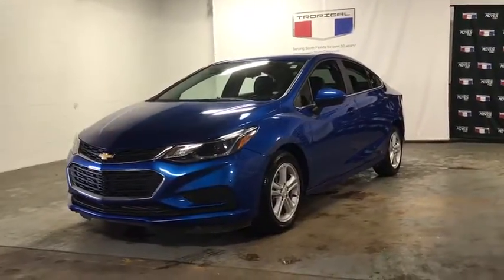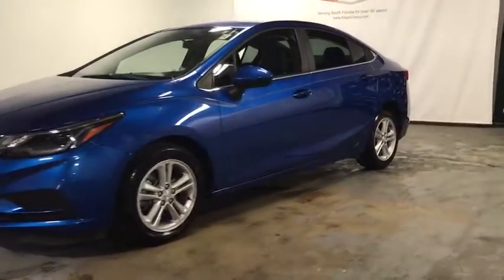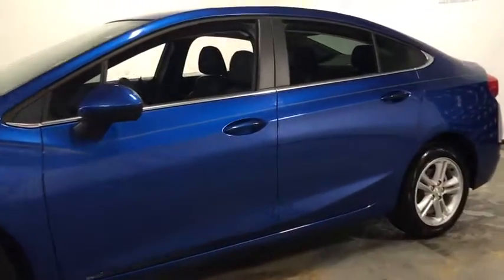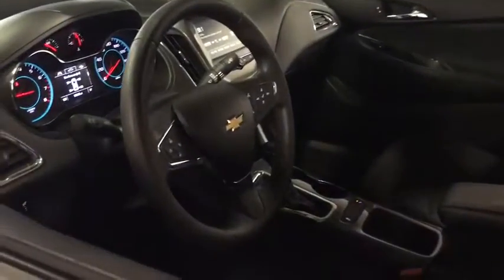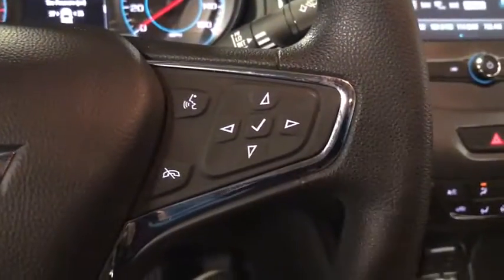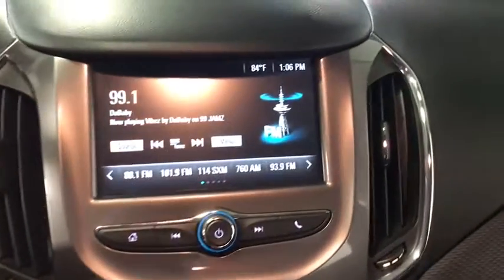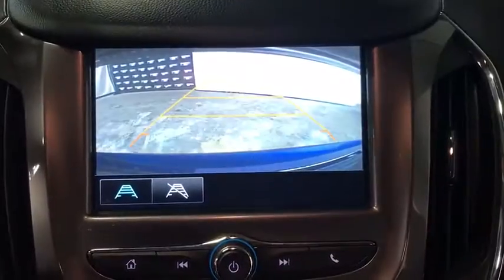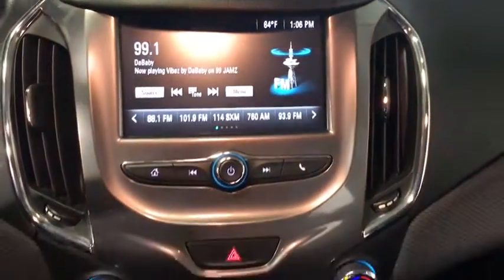2017 Chevrolet Cruze Miami Shores, Aventura, Miami Beach, Miami Lakes, Miami, FL P1230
Kinetic Blue Metallic Used 2017 Chevrolet Cruze available in Miami Shores, Florida at Tropical Chevrolet. Servicing the Aventura, Miami Beach, Miami Lakes, Miami, FL area.

Tropical Chevrolet
8880 Biscayne Blvd

Kinetic Blue Metallic 2017 Chevrolet Cruze LT FWD 6-Speed Automatic 1.4L 4-Cylinder Turbo DOHC CVVT GUARANTEED FINANCE APPROVAL FOR EVERYONE. brbrOdometer is 13252 miles below market average! 30/40 City/Highway MPGbrbrAwards:br * 2017 KBB.com 10 Most Awarded BrandsbrbrbrReviews:br * Cabin is attractive, especially with the two-tone color scheme; lots of rear-seat legroom; fuel-sipping diesel-engine upgrade available; plenty of appealing convenience and technology features are offered. Source: Edmundsbr * Cabin is attractive, especially with the two-tone color scheme; lots of rear seat legroom; plenty of appealing convenience and technology features are offered. Source: Edmunds